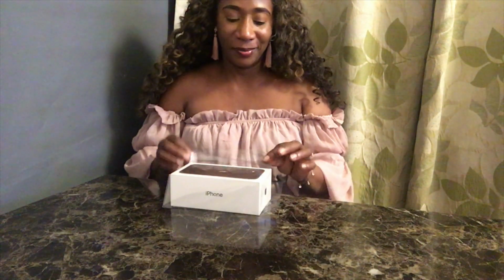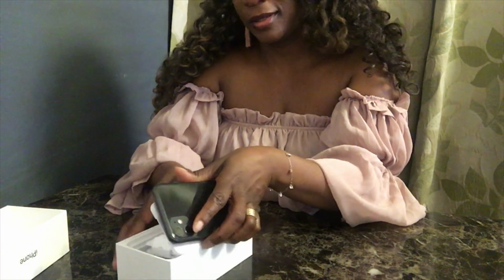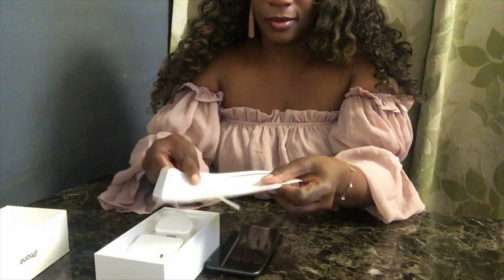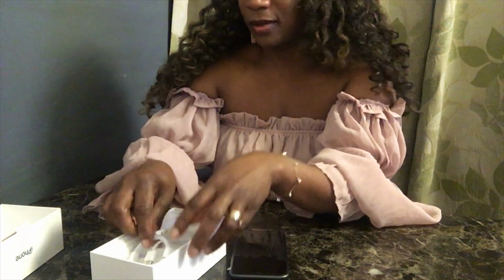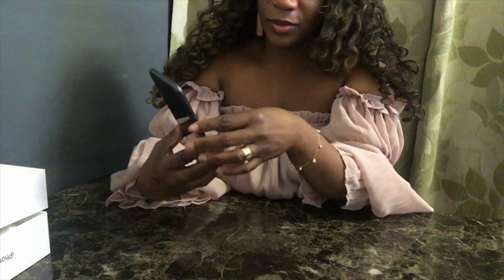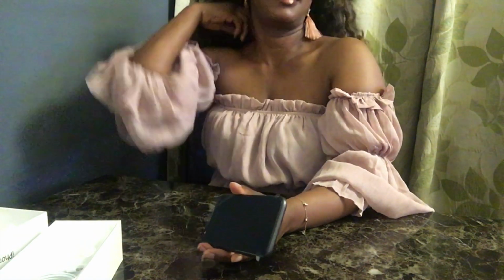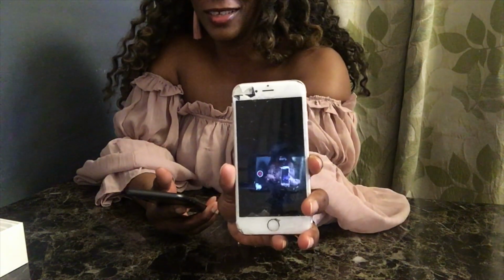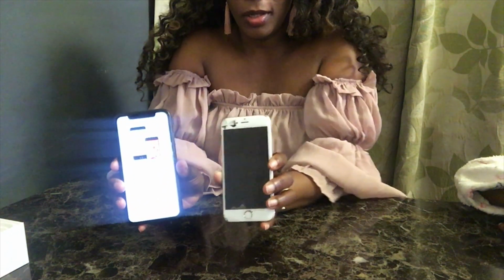iPhone 11 Unboxing 128GB | Black 2020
Today we are unboxing this new and exciting iPhone 11.
There are many fun colours, but I'm a kinda black or white girl. I hope you will enjoy this video. Let me know your thought about the new iPhone 11.

Facebook health and fitness support group
Fighting Fit

ttps://youtu.be/8zxZUWBf2Jc

This video is not sponsored in anyway all opinions are mine.